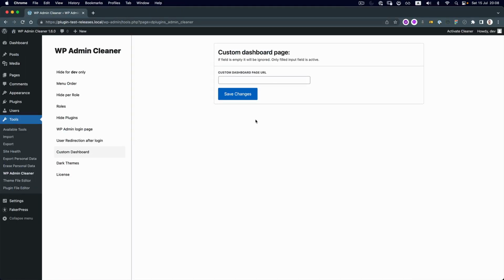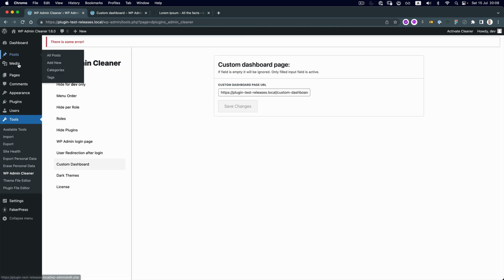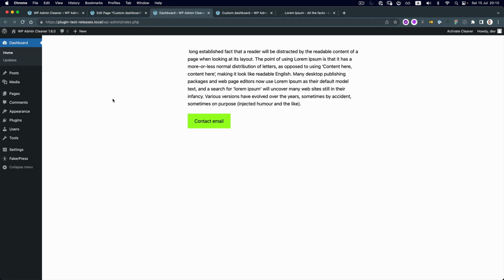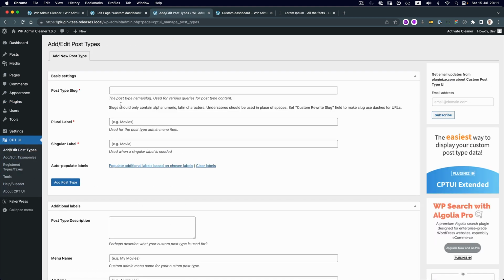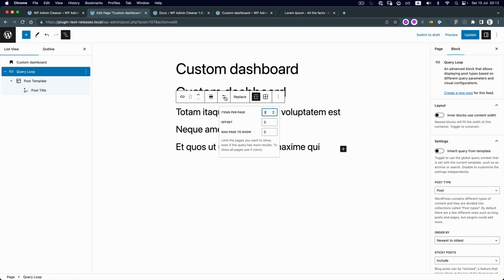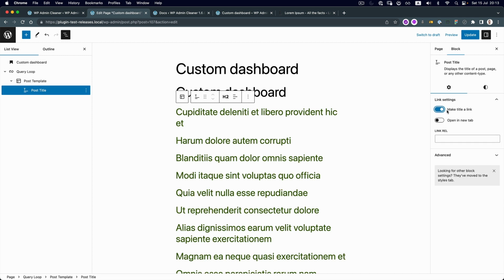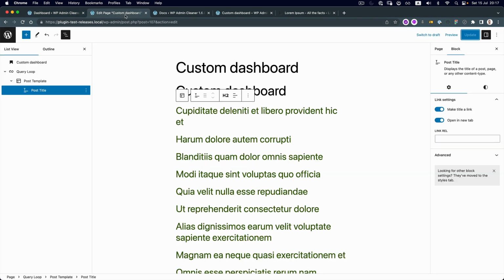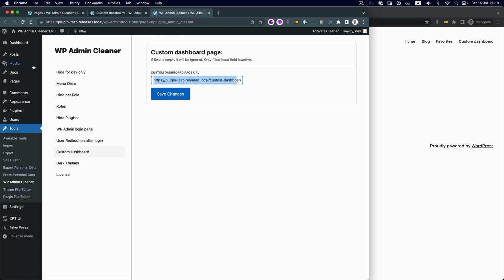Create perfect custom WordPress dashboard for you clients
Choosing to use the WP Admin Cleaner plugin can drastically enhance your experience and productivity while using WordPress. This powerful tool offers increased flexibility and control over your admin interface, allowing you to personalize your dashboard and menu elements, hide specific plugins, and even secure your login URL. Its robust customization options, from adding a dark theme to injecting custom CSS, let you create an interface that matches your branding and needs.

🔥 *Element Hiding:* Hide various admin elements per user or role.
🔥 *Custom Login URL:* Enhance security by customizing your login URL.
🔥 *Menu Reordering:* Reorder admin menu elements to match your workflow.
🔥 *Custom Dashboard:* Create a personalized dashboard page for clients.
🔥 *Plugin Hiding:* Hide specific plugins from users except the super admin.
🔥 *Dark Theme Enabler:* Apply a dark theme to the admin interface per user.
🔥 *Login Page Styling:* Customize the appearance of the login page.
🔥 *Custom CSS Injection:* Insert your own CSS to further customize the admin interface.
🔥 *Predefined Themes:* Choose from several predefined themes for login page.
🔥 *Hide Menu Elements for Different Roles:* Limit access to certain menu elements based on user roles.

Furthermore, WP Admin Cleaner is especially useful for multi-user platforms or client-based work as it allows for role-specific changes. With this plugin, you can ensure a streamlined and user-friendly admin interface for yourself and your team, improving overall efficiency. Thus, WP Admin Cleaner is not only an essential tool for organizing your WordPress admin area but also a crucial element in providing a professional, customized experience for your clients.

* Links *